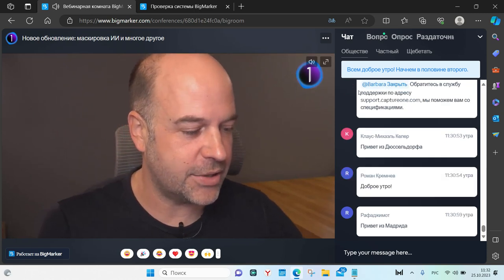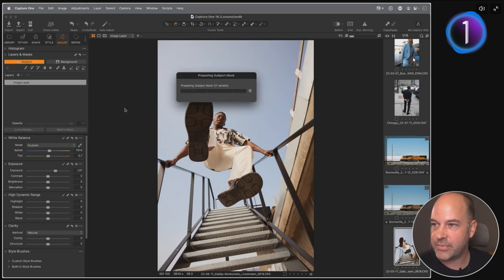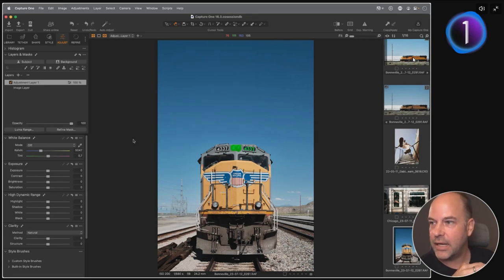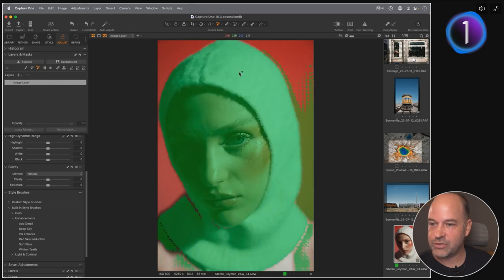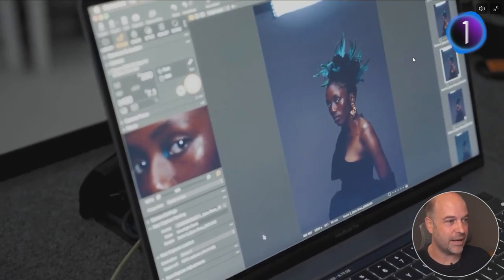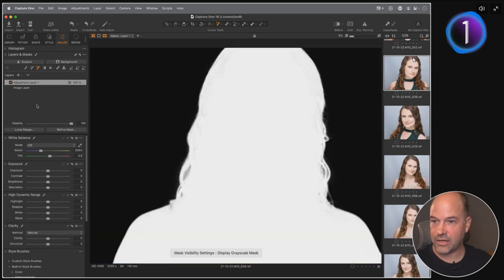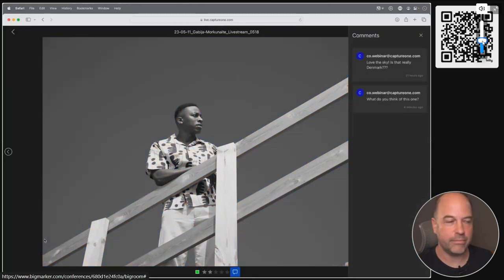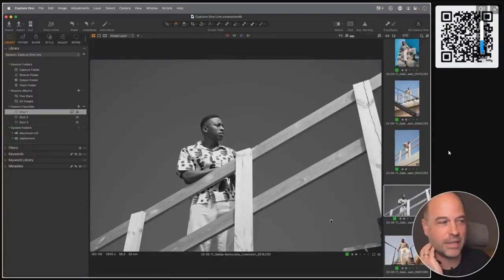Новое в Capture One 16.3 на английском языке